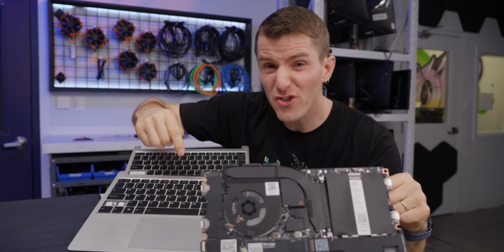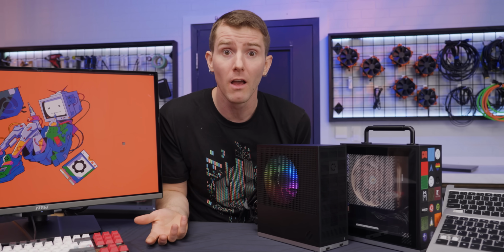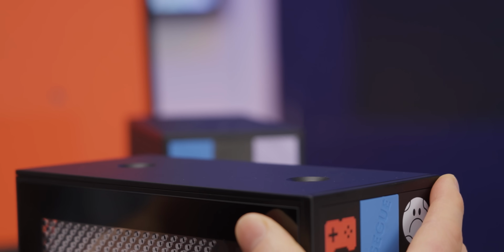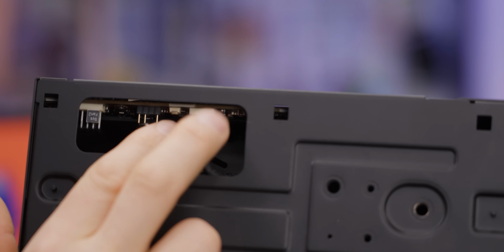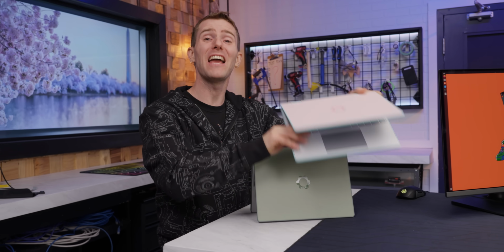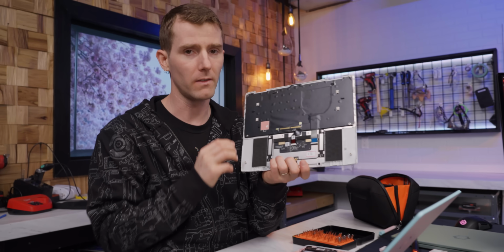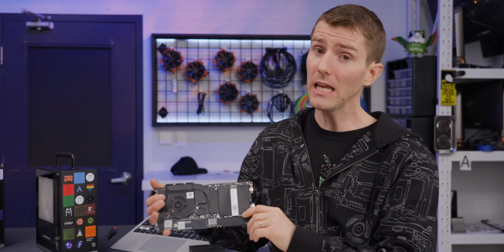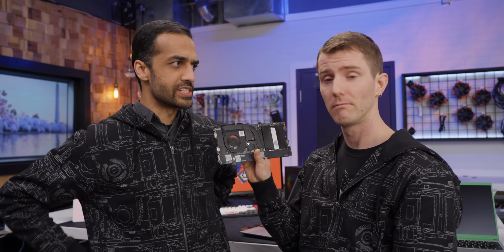My Framework Investment Should NOT Have Worked Out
Framework just announced a bunch of new devices and we got to check them out early!

CHAPTERS
0:00 - Intro
0:55 - UGREEN!
1:24 - Framework Desktop
9:00 - Framework 12
12:40 - Framework 13 & keyswitches
16:30 - Vessi!
17:25 - Outro